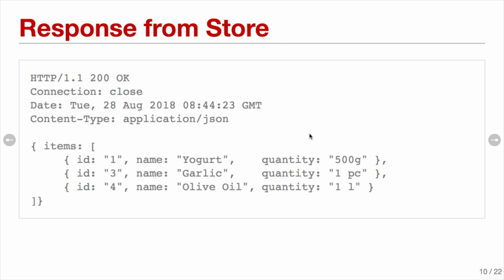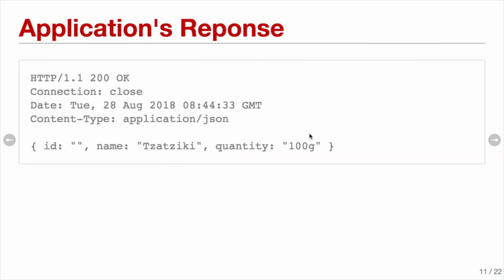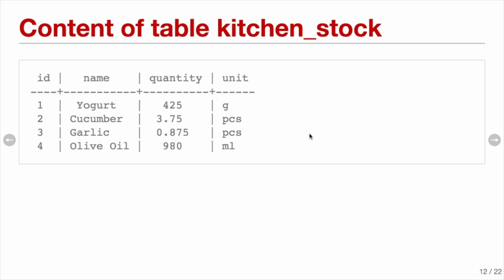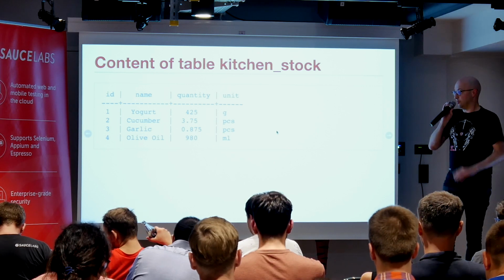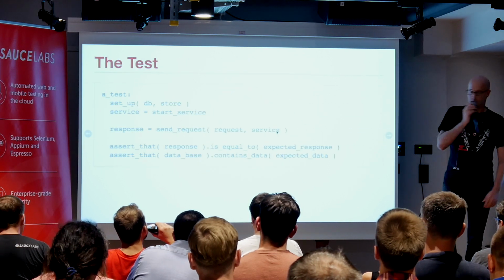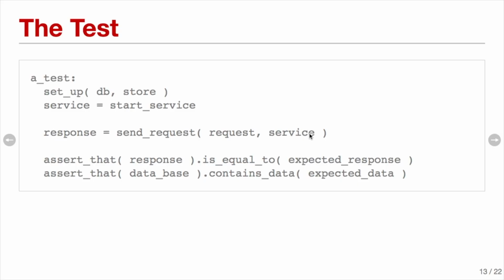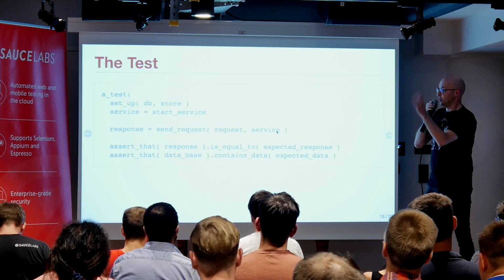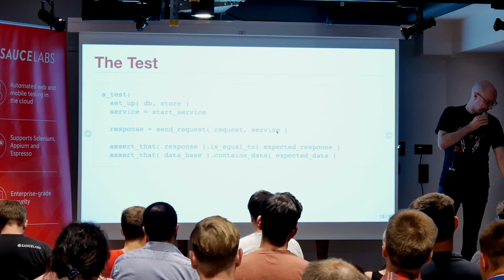Mock and stub servers are good enough [CI/CD Meetup - 29.08.2018]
This presentation was part of the Berlin CI/CD meet up session from 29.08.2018.
to be notified for future live tech sessions.
Mock and stub servers are often good enough

"My experience showed me that you can get enough confidence about what your application is doing by simply mocking/stubbing the services that your application depends on. In the talk I explain why this is the case (some theory about testing, but with pictures :-) )."

Stefan Birkner